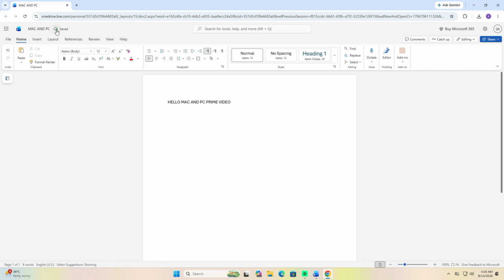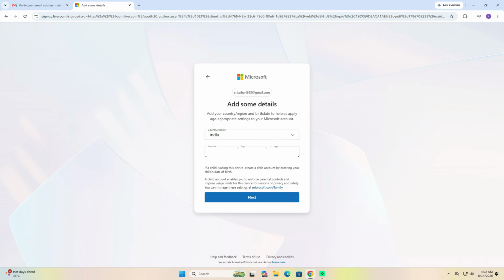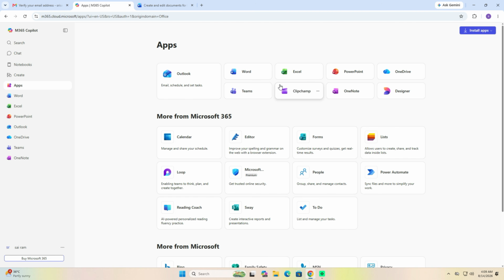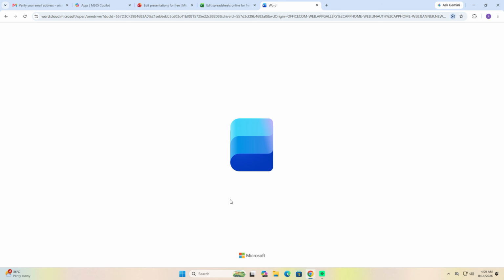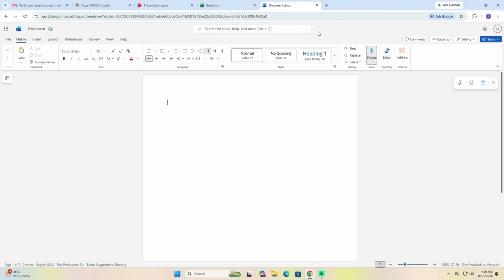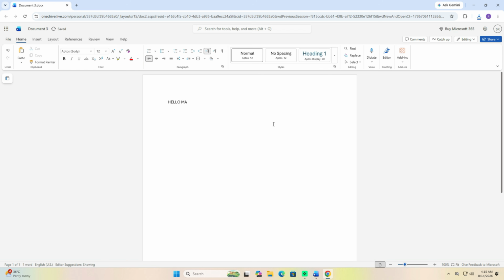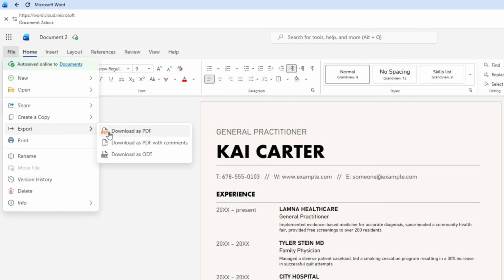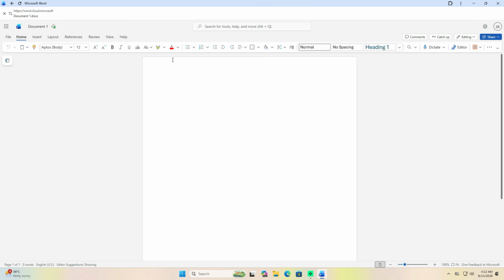Install Microsoft Office FREE on Windows 11(2026)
Install Microsoft Office FREE on Windows – Full Setup Guide

Want to use Microsoft Word, Excel, and PowerPoint for free on your Windows PC? In this video, I'll show you how to create a new Microsoft account and access the official free Microsoft Office web apps.

You don't need a cracked version, activation tool, or pirated software. We'll use Microsoft's official services to access Word, Excel, PowerPoint, and other Microsoft 365 web apps.

In this video:
How to create a new Microsoft account
Complete Microsoft account setup
How to sign in to Microsoft Office
How to use Word for free
How to use Excel for free
How to use PowerPoint for free
How to access Office from Windows
Safe and legal alternatives to  Office
How to install Office web apps as desktop apps

Important: The free web versions of Microsoft Office are different from the full-featured desktop versions, which may require a Microsoft 365 subscription or valid license.